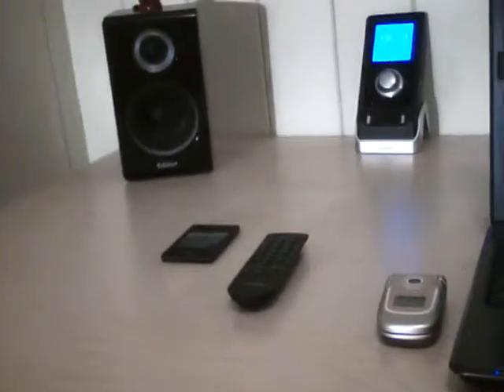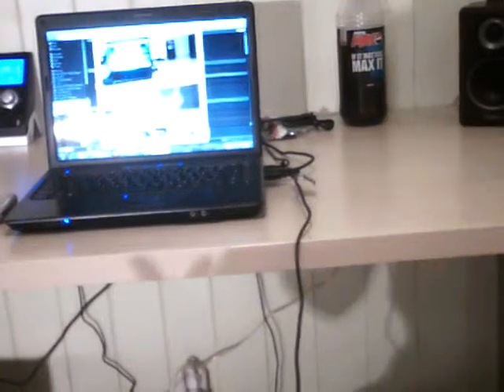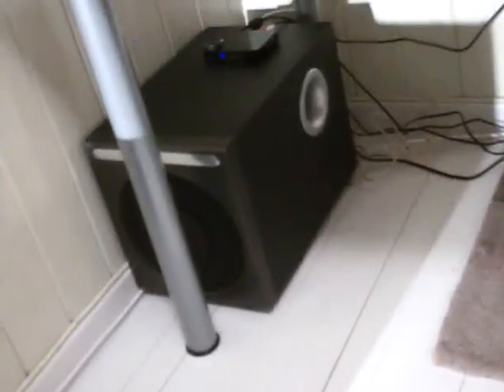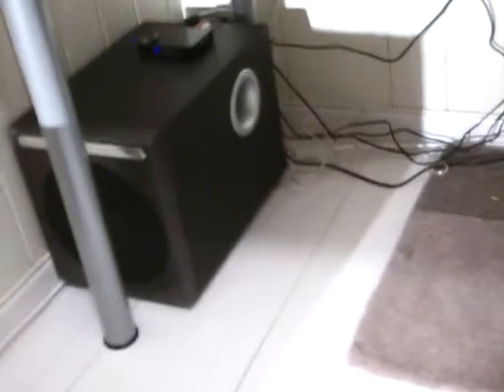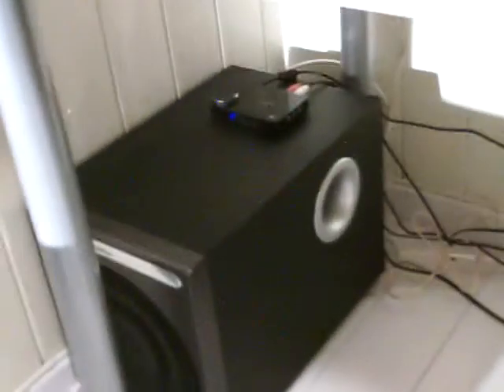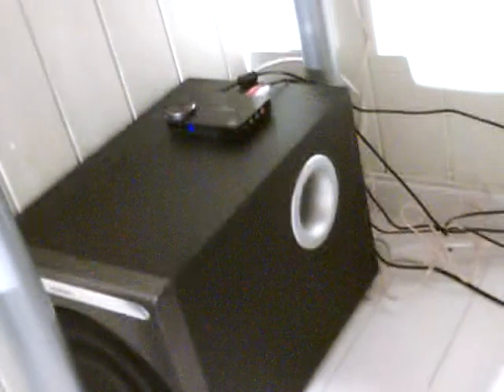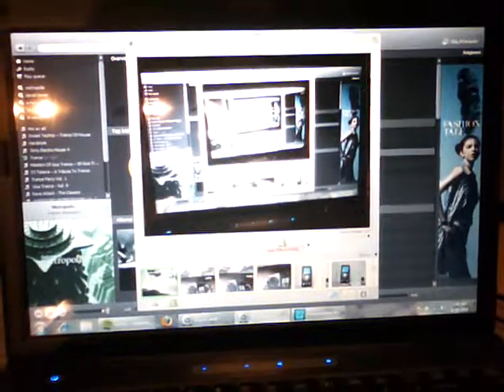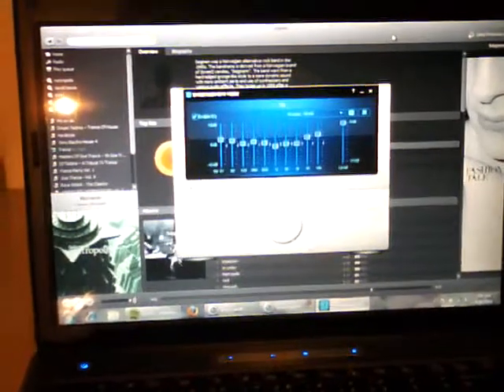How to setup a 2.1 sound system and Equalizer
A few things more to mention:

Place the speaker slightly against where u sit, like i have done.

Dont use the X-FI Crystalizer or the Matrix button if u have a 5.1 system, it really sucks.

Stereo 2.0 or 2.1 is always better for music than 5.1 unless its a super aduio CD